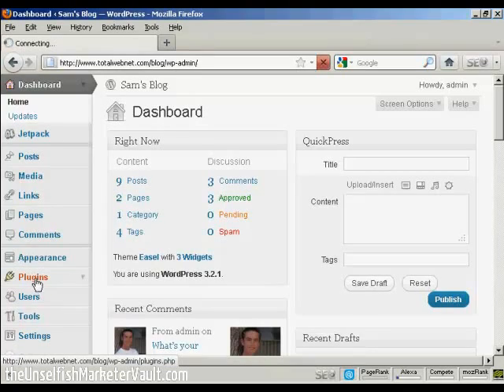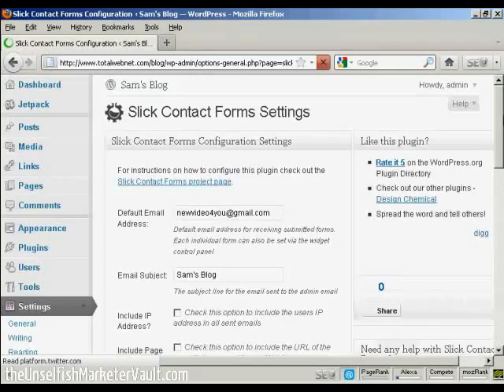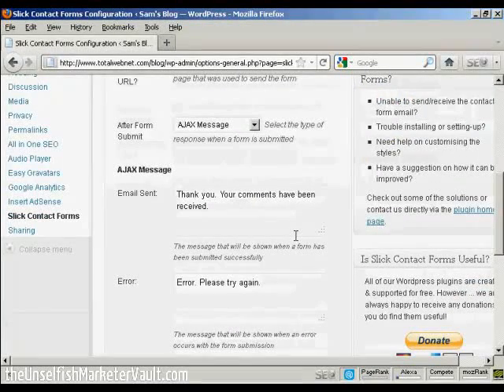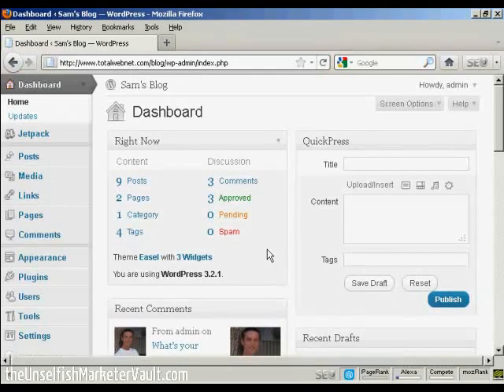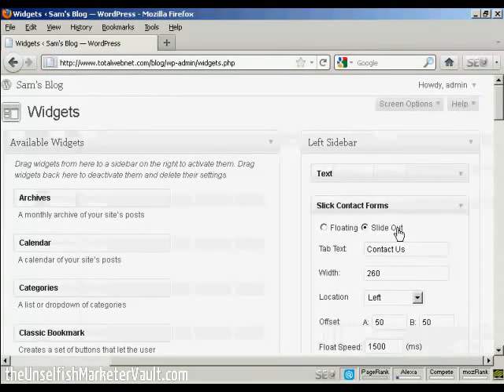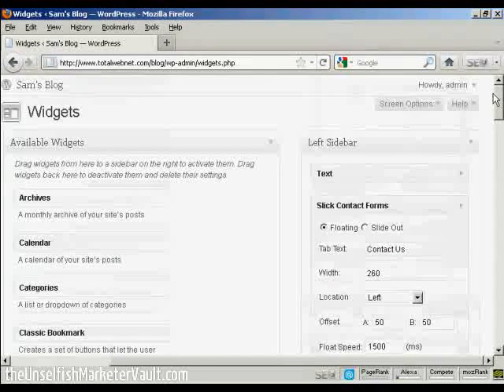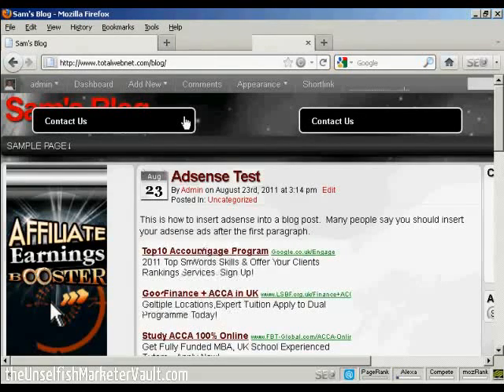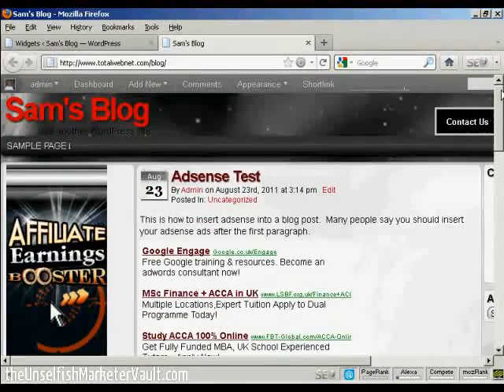Video - How to Install and Use A Contact Form Plugin | Wordpress.com-appz.info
How to Install and Use A Contact Form Plugin

For Wordpress Marketers:
Wordpress Blog "Tips & Tools That Work!"
Updated List of Tips & Tools That Will Optimize Your Blog Traffic

You Can Have Access To All Of The Products YOU Want To Sell! This Is Where The "Gurus" Find  Their Own Goldmines!

Join today, and you'll have access to the place the so-called gurus look to find their products to sell...plus hosting, autoresponders, e-commerce, and loads more!